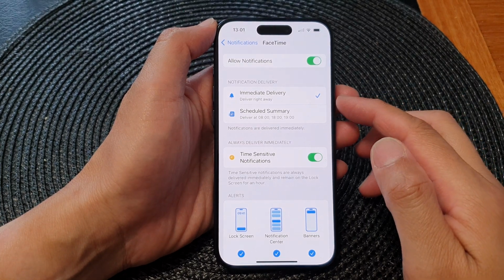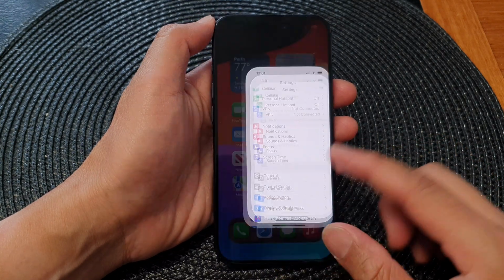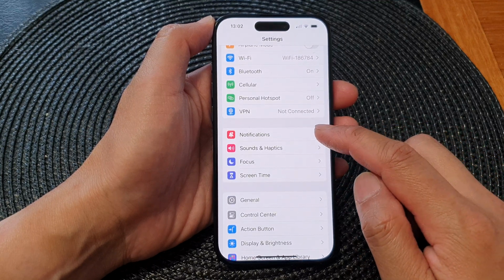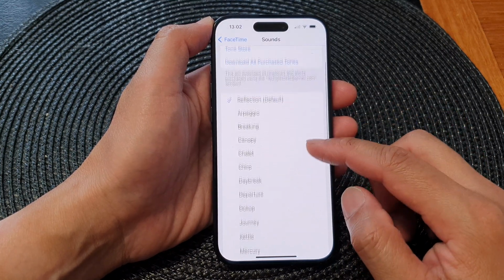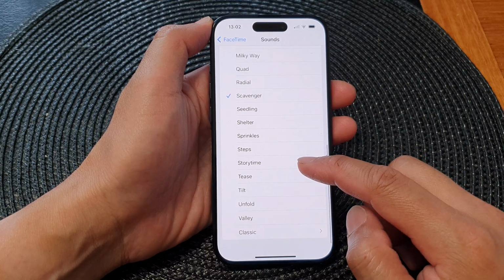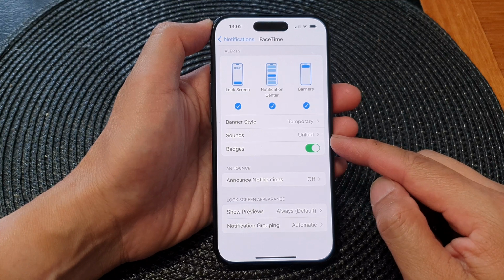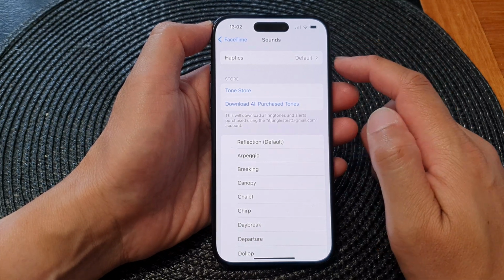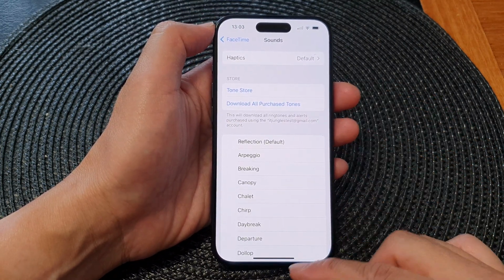iPhone 15/15 Pro Max: How to Change FaceTime Incoming Call Ringtone Sound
In this video, we'll show you how to change the FaceTime incoming call ringtone sound on your iPhone 15, iPhone 15 Pro, 15 Pro Max, or iPhone 15 Plus.

Have you ever missed an important FaceTime call because you couldn't differentiate it from other notifications? Well, you're in luck! By the end of this tutorial, you'll be able to customize your FaceTime ringtone to something that suits your style and grabs your attention.

Benefits:

1. Personalization: Make your iPhone 15 uniquely yours by selecting a ringtone sound that matches your personality or preferences.

Prioritize Calls: Set a distinctive ringtone for FaceTime calls, so you know when it's an important video chat that deserves your immediate attention.

Avoid Missed Calls: With a custom ringtone, you'll be less likely to miss FaceTime calls in a sea of notifications.

Enhanced User Experience: Changing your ringtone adds a touch of customization and enhances your overall iPhone experience.

Don't miss out on these benefits; watch the video and learn how to make your FaceTime calls stand out!

With these easy steps, you can personalize your incoming FaceTime call ringtone to your favorite sound, song, or anything that suits your style. Say goodbye to generic ringtones and embrace a more unique and enjoyable FaceTime experience.